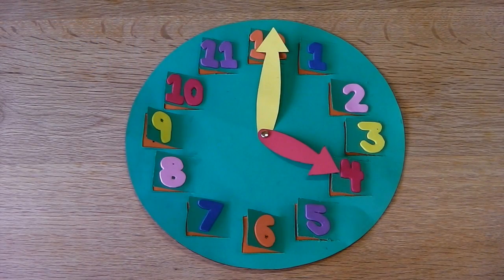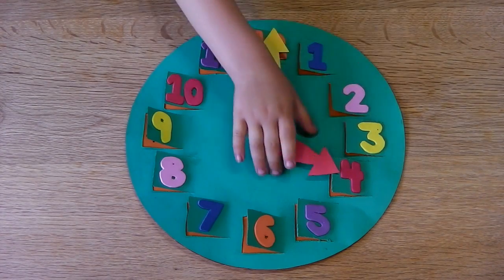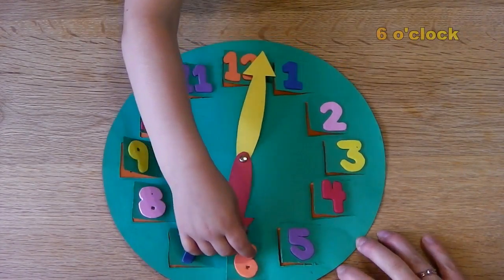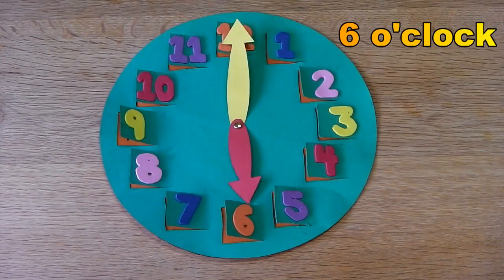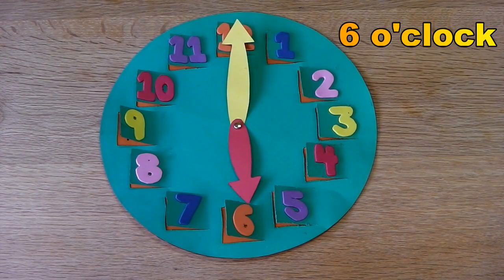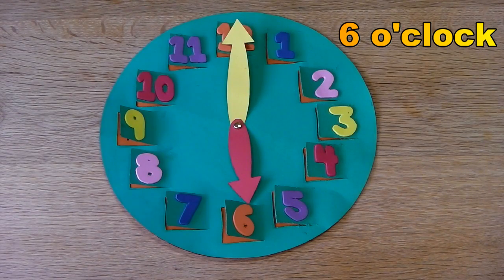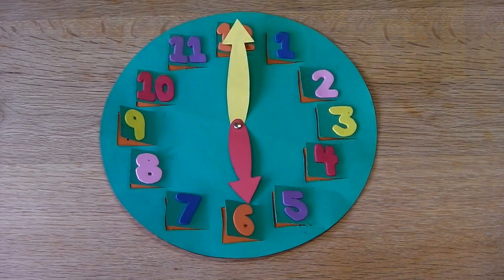How to tell the time - o'clock and half past | Kids Educational Videos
Learn how to tell the time with this Kiducation UK series. Learning to tell the time is a long and challenging process and there will be plenty more videos over the coming months to help children master all the different concepts involved.

To read about the difficulties involved in learning to tell the time, along with the stages children go through and ideas for tasks that can be done at home or in the classroom, see our blog post at:

In this second episode, we use our home-made double agent clock to learn o'clock and half past. This clock is perfect to help children grasp the difficult concept of telling the time on an analogue clock. It is colourful, fun, engaging and a useful tool that children can use for years - until they really understand how to tell the time.

There are a lot of stages that children go through when learning to tell the time. This episode focuses on how to tell the time on an analogue clock when it is o'clock or half past. The lesson is led by Douggie (a five year old year one student) with the help of a maths teacher. This means that the learning is suitably paced for young kids and includes the misconceptions and mistakes that kids make. Learning from mistakes is the best way to learn so join in, have fun and start learning to tell the time!

We hope you enjoy watching our video and we will see you again soon for more learning...